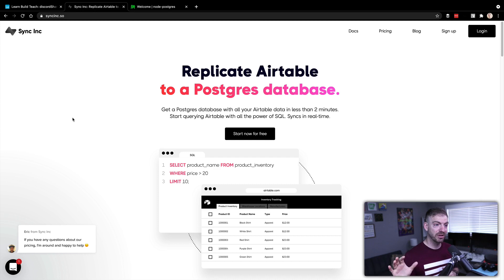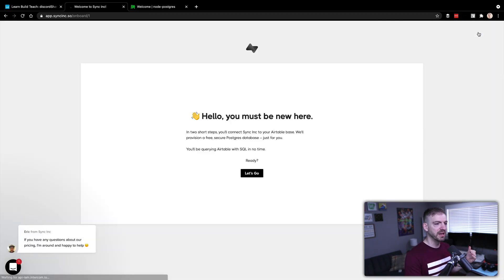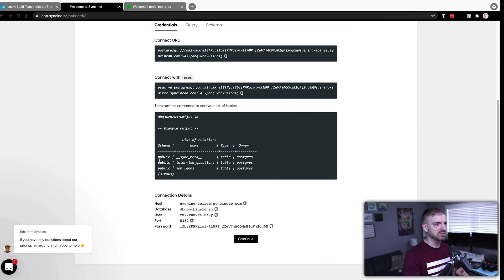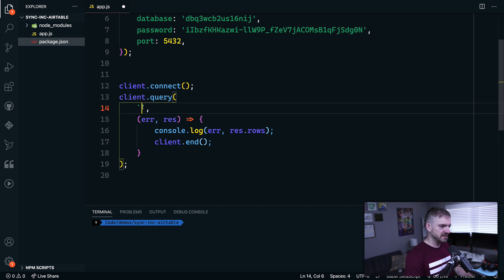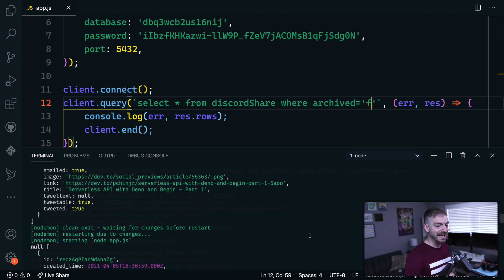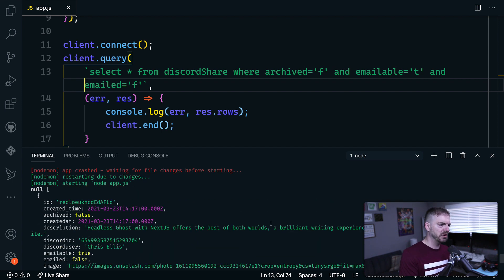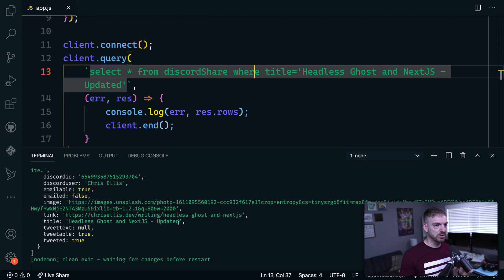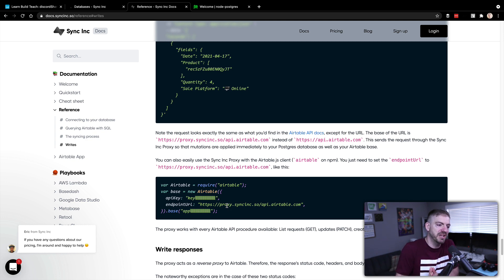The EASIER Way to Query Airtable with Sync Inc and PostgreSQL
There's an easier way to query Airtable. The answer is Sync Inc which replicates your Airtable data to a PostgreSQL database so you can query your data with regular SQL. The Airtable query language is a bit tricky to follow, so using the SQL standard has lots of benefits. You've probably used it before and there are tons of documentation and Stack Overflow questions about SQL.